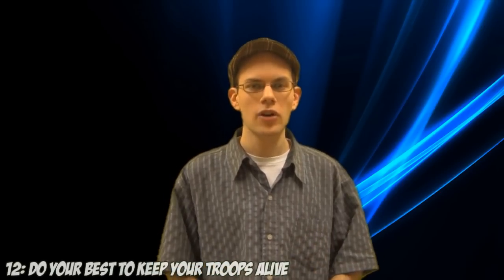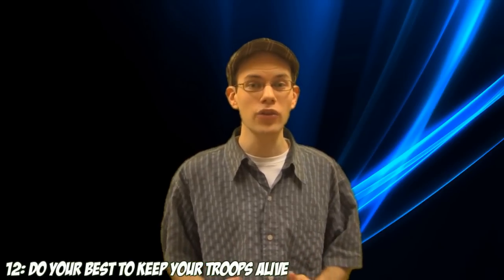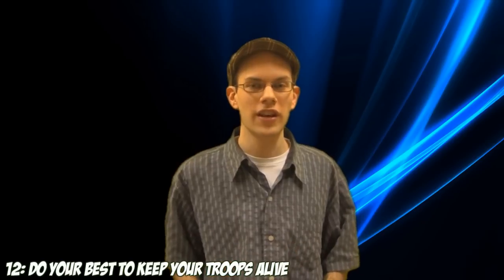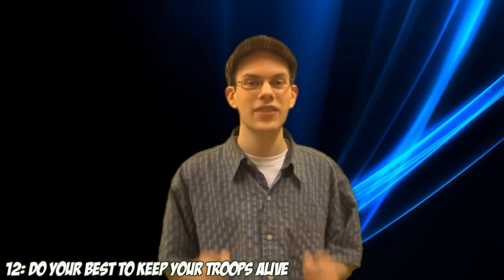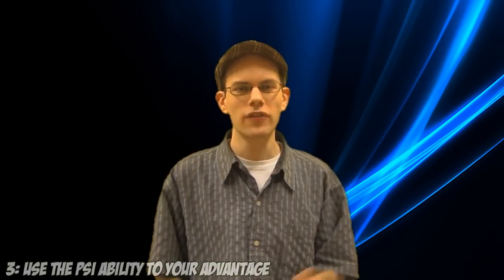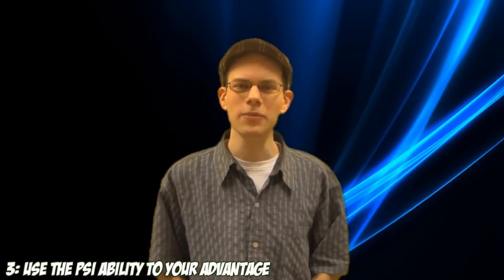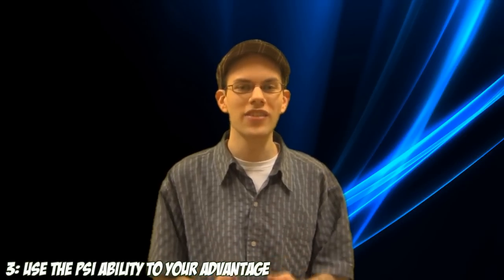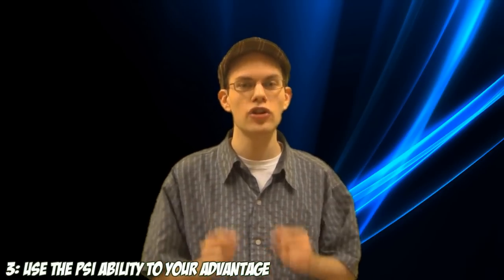12 Tips for Playing Xcom: Enemy Unknown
GamerTag [PS4]: vexes3

This week the Millennium Gamer gives tips before diving headlong into Xcom: Enemy Unknown.